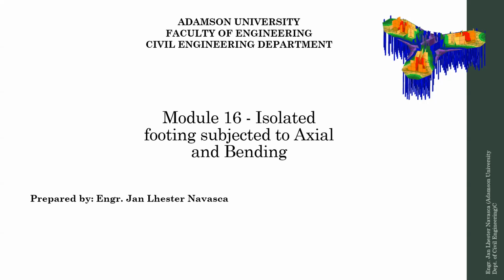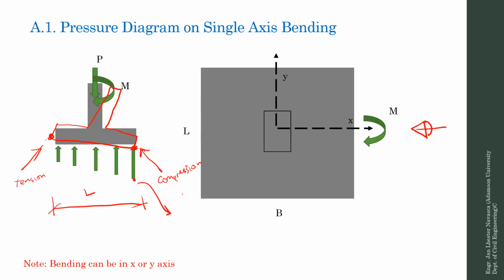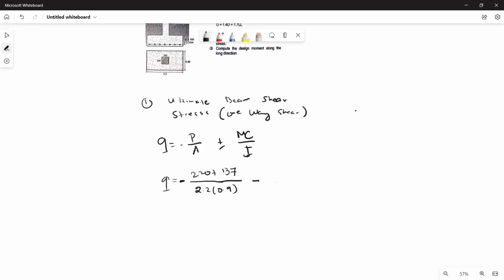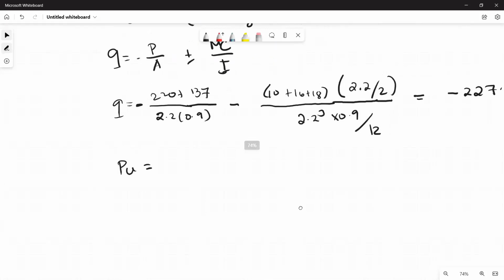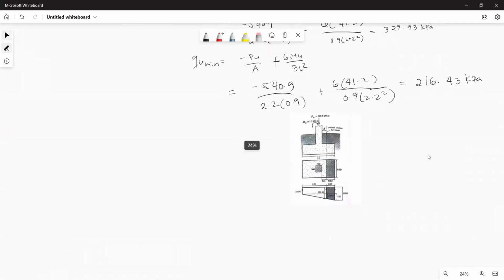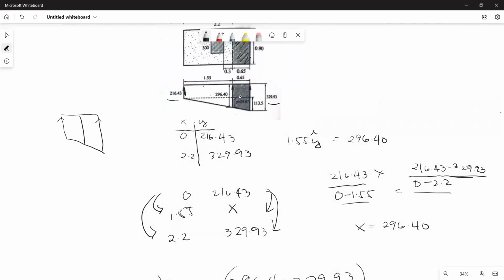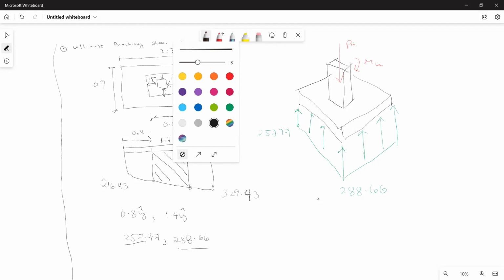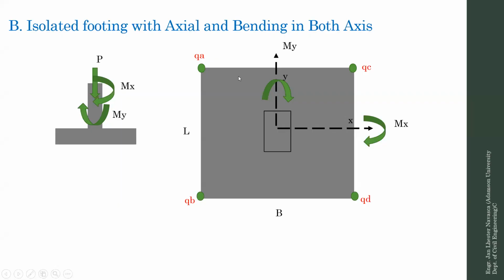16 PCSE ISOLATED FOOTING WITH AXIAL AND SINGLE AXIS BENDING